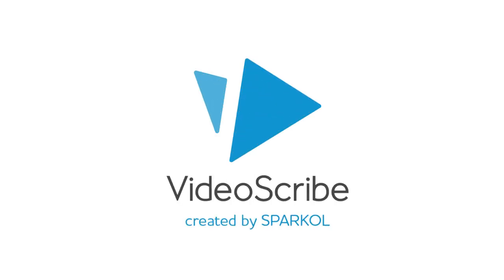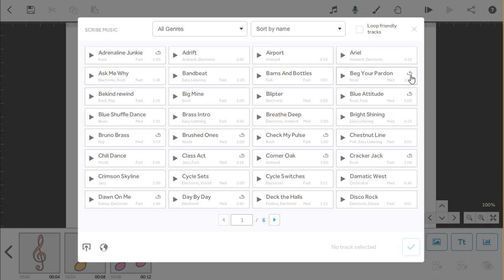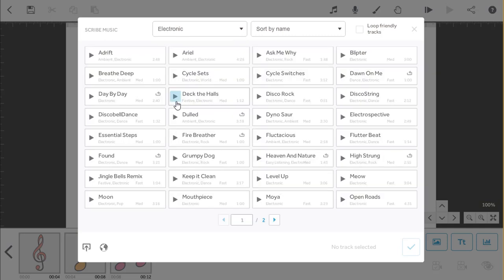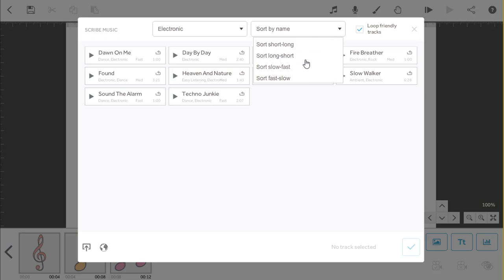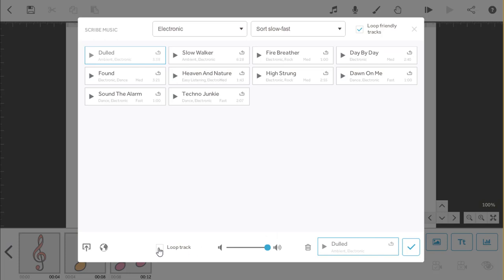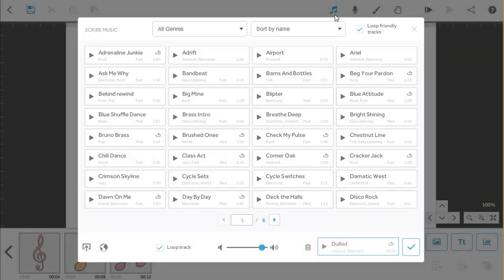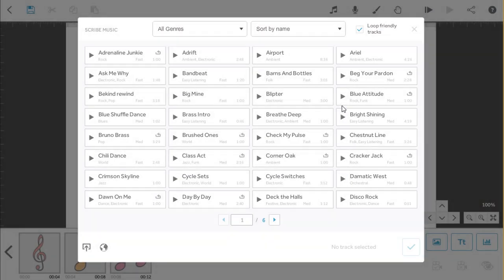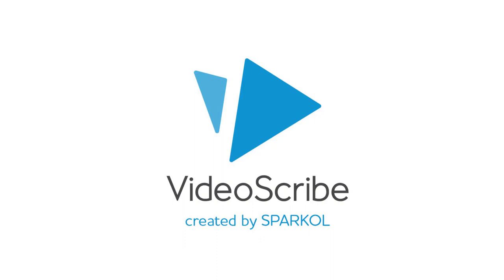Add music to your scribe | VideoScribe made by Sparkol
In the newest version of VideoScribe (3.5) we've updated the way you add music to your scribe to give you more filtering options so you can find what you need easily.

Read more about this and all the other great things included in the v3.5 update